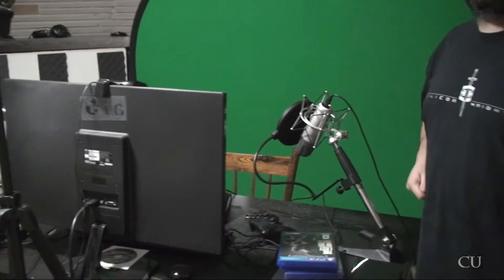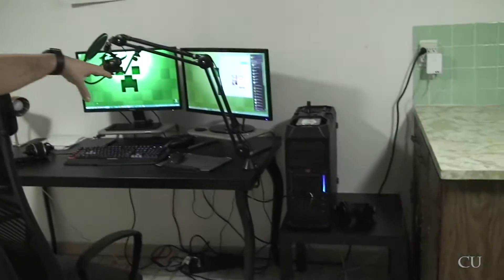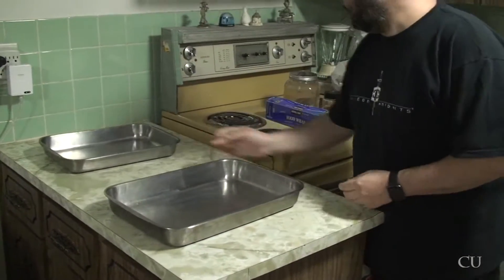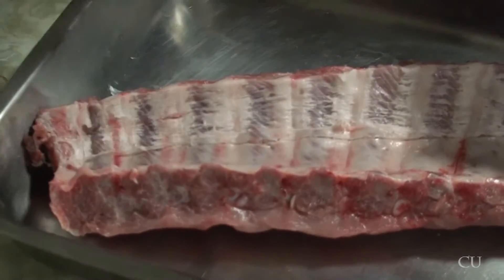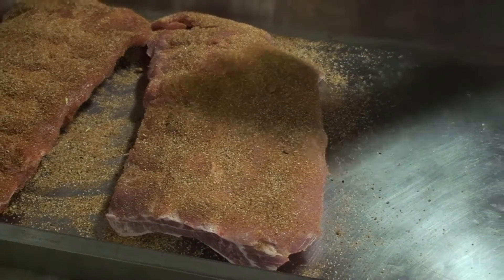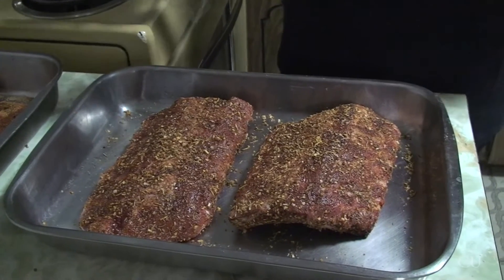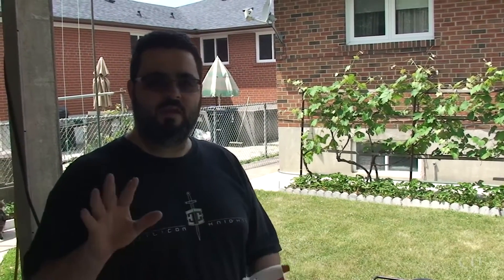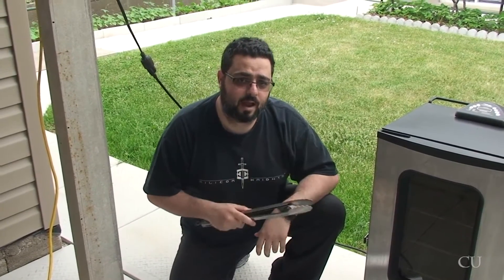Channel Update - 011 - Smokin'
Another update - Exciting news!

Memphis Dust Recipe

3/4 Cup firmly packed dark brown sugar
3/4 Cup white sugar
1/2 Cup paprika
1/4 Cup garlic powder
2 tablespoons ground black pepper
2 tablespoons ground ginger powder
2 tablespoons onion powder
2 teaspoons rosemary powder

This makes about 3 cups of final product.
Typically use 1-2 tablespoons of rub per side of slab.
Store remaining rub ziploc bag or jar with tight lid.

1/2 teaspoon of salt per pound of meat

Salt meat and allow meat to absorb for an hour or two if possible.
Then coat meat with a thin layer of vegetable oil.
Finally, sprinkle rub onto meat on both sides enough to coat but not so much that the meat doesn't show through.